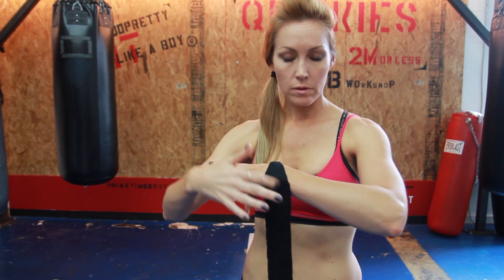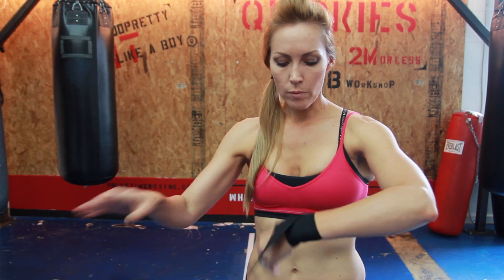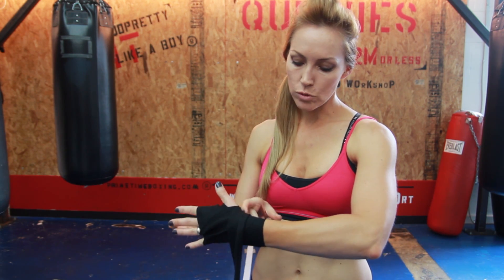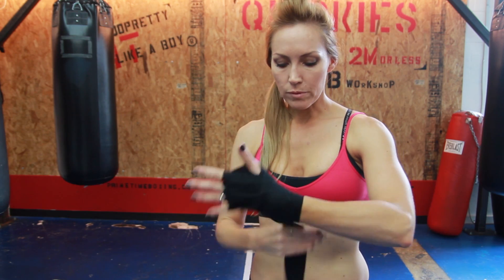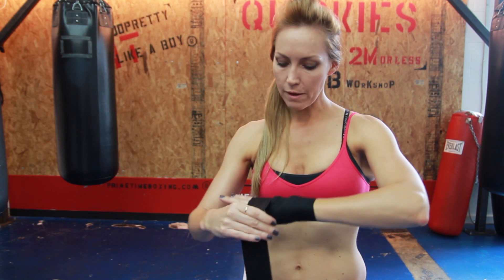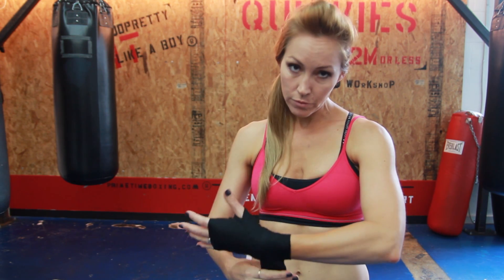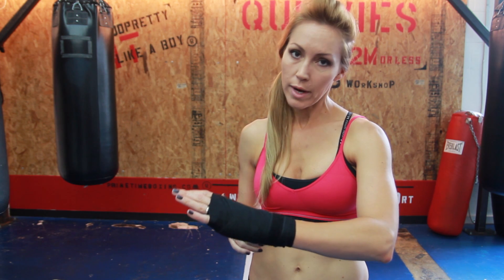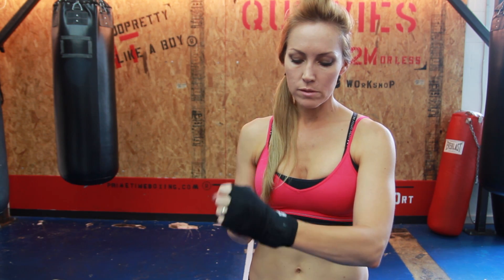Boxing Training - How To Wrap Your Hands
How to wrap your hands for boxing. This video is for beginning boxers.